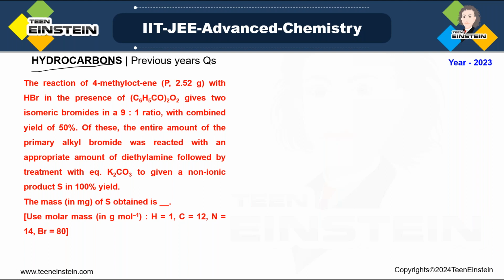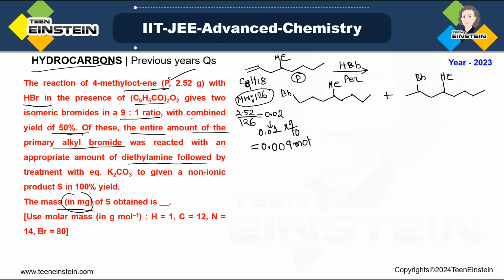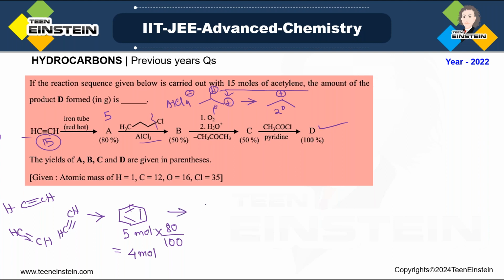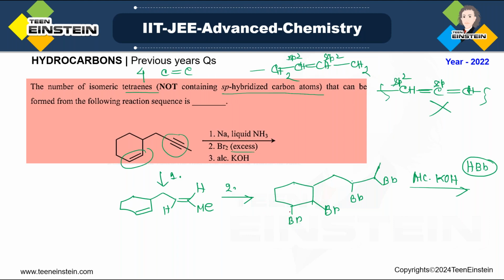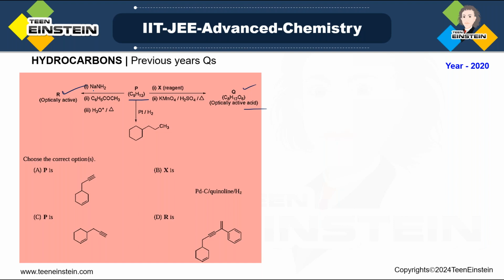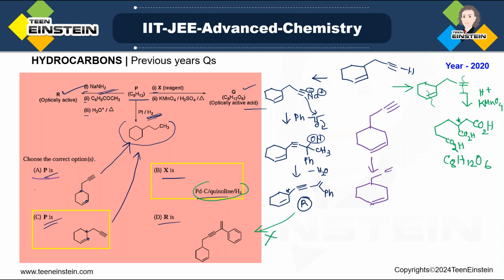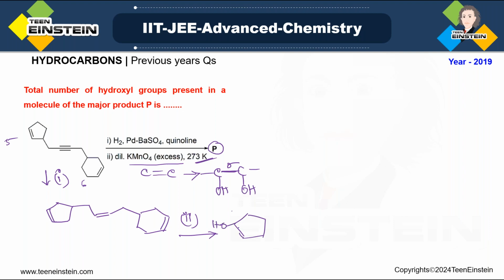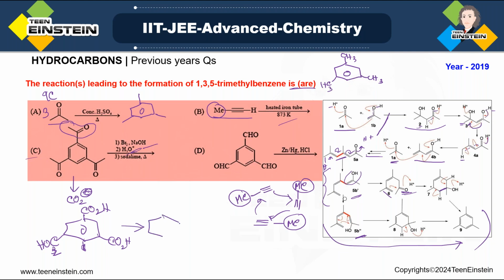TeenEinstein | Chemistry | Hydrocarbons | IIT JEE Advanced previous years Qs Part 12